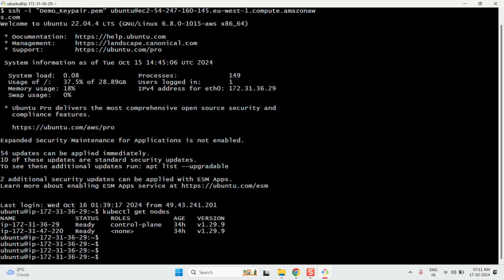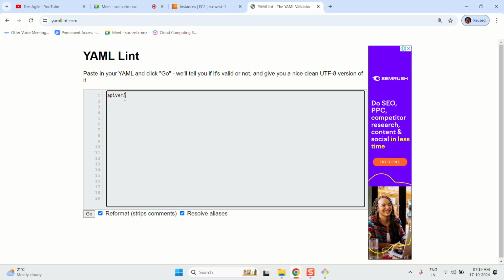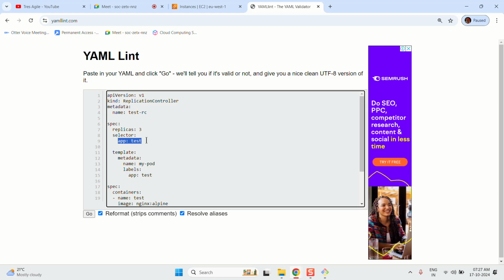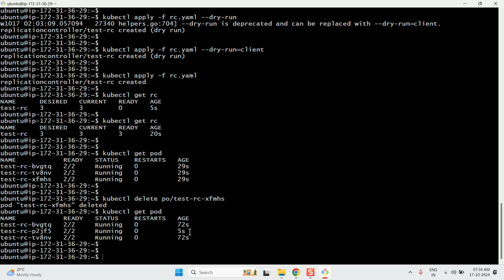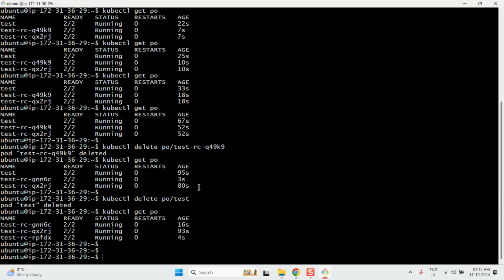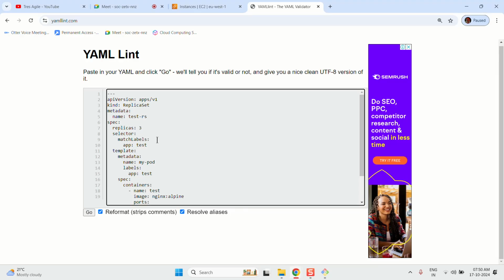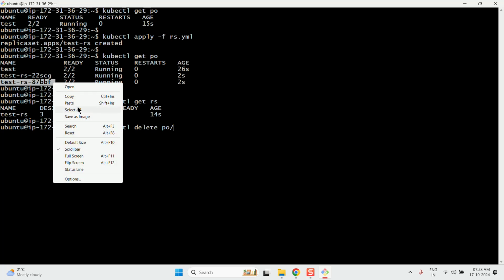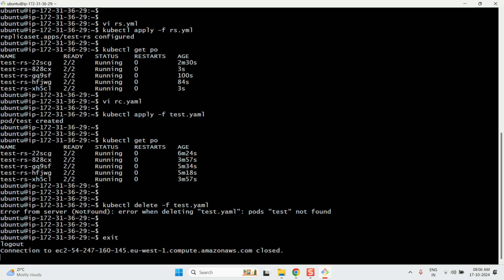Day 04 | Kubernetes | ReplicaSet | ReplicationController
Day 04 | Kubernetes | ReplicaSet | ReplicationController. @TresAgile-Topics